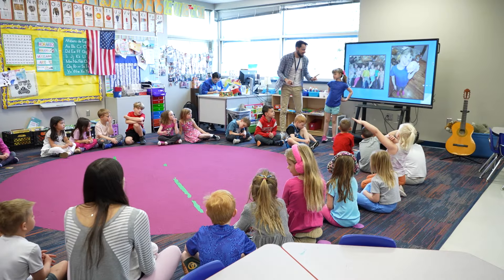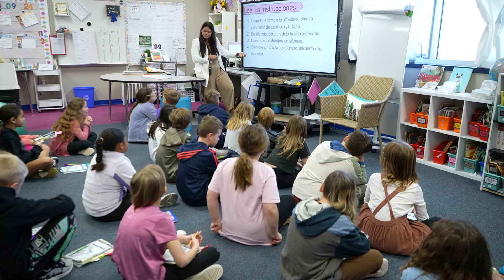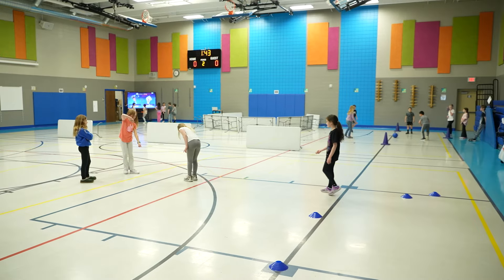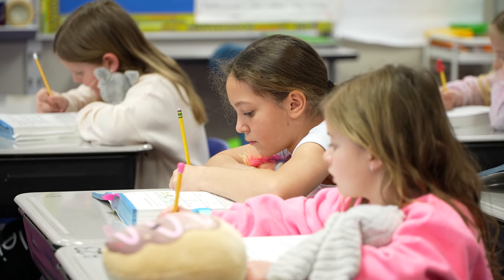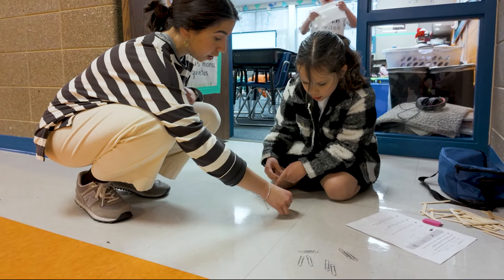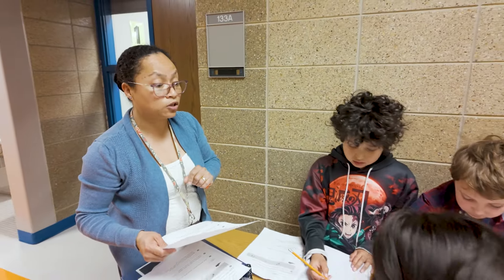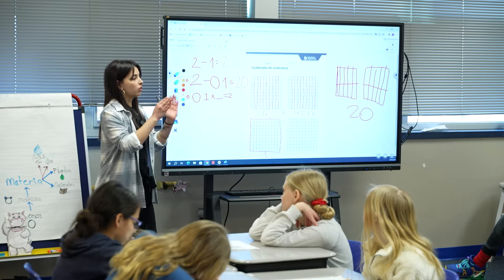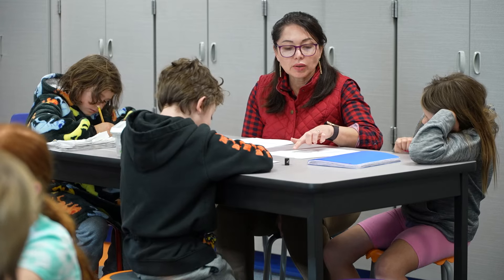One-Way Immersion at Sonia Sotomayor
Learn about our amazing language immersion options for grades K-12!